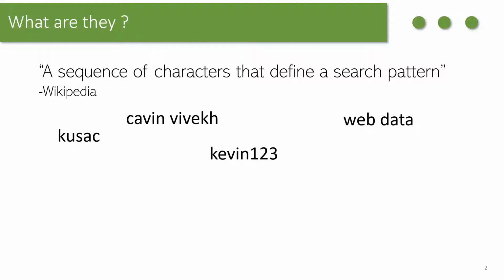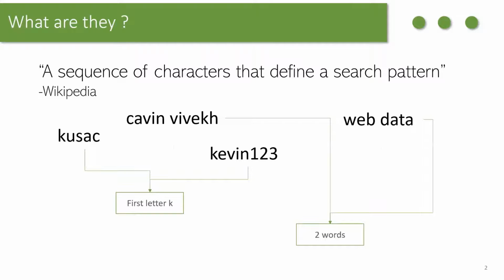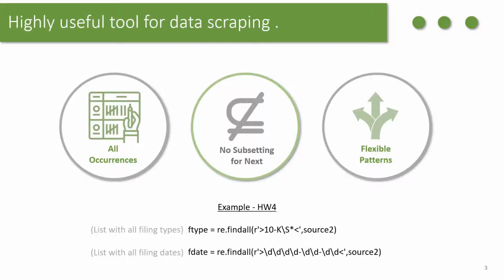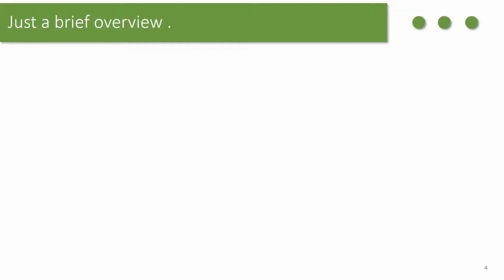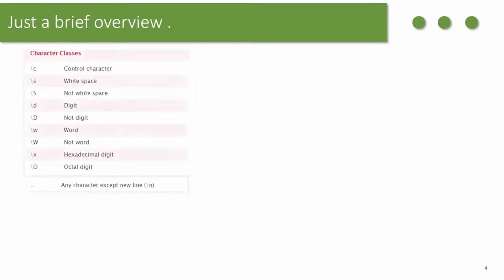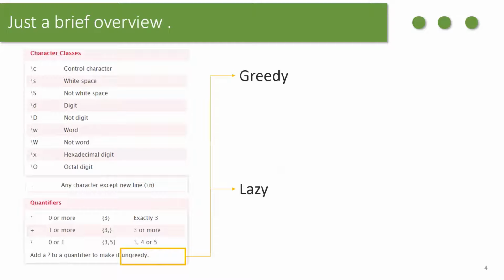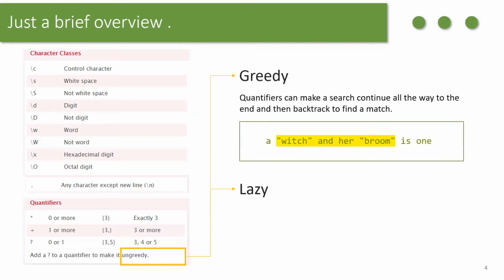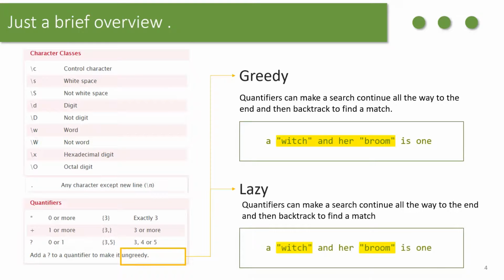Web Data Analytics - wersikowsky kusac p2p1